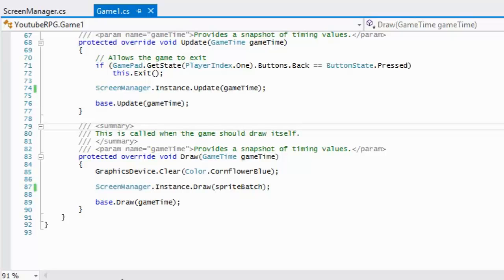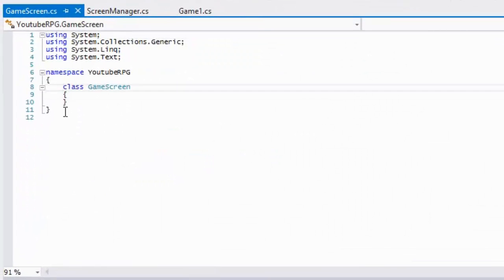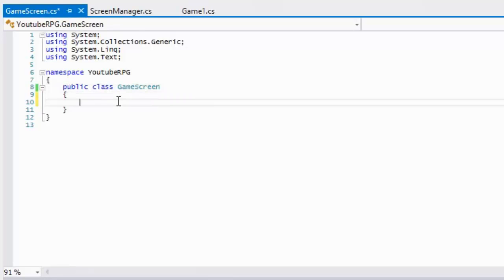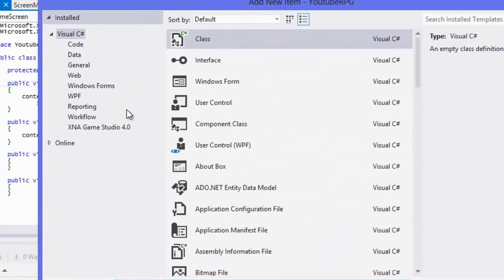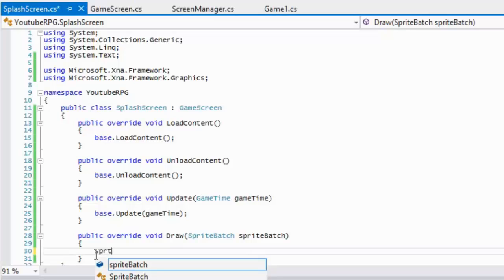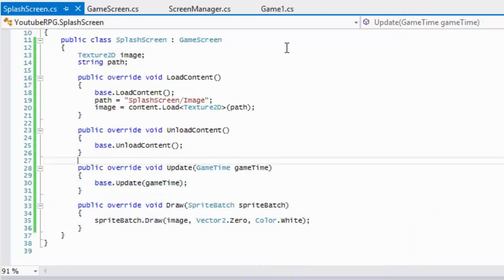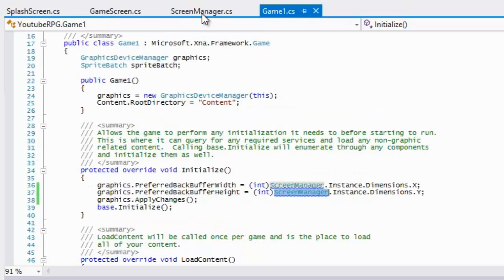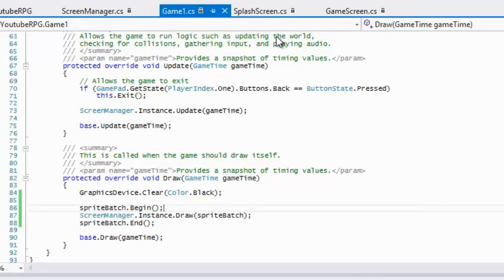C# Monogame RPG Made Easy Tutorial 2 - GameScreen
In this tutorial we will be implementing the gamescreen class which is going to be the base class for all our screens. We will get to see this amazing class in action! Hope you enjoy :)